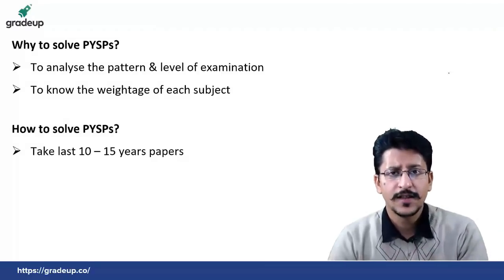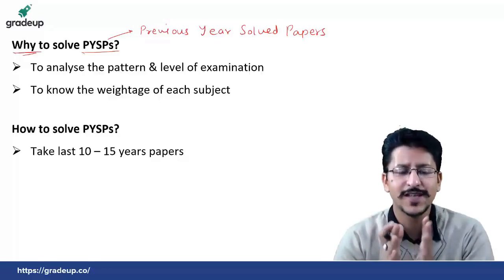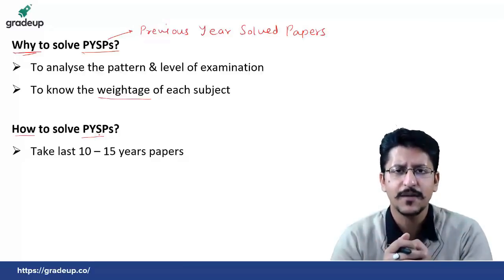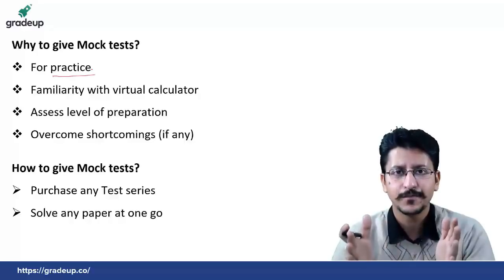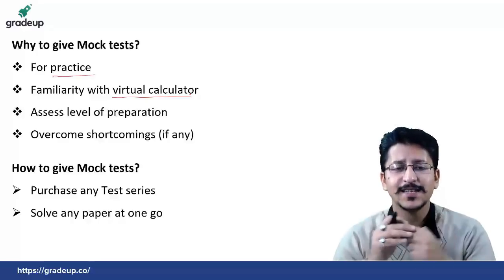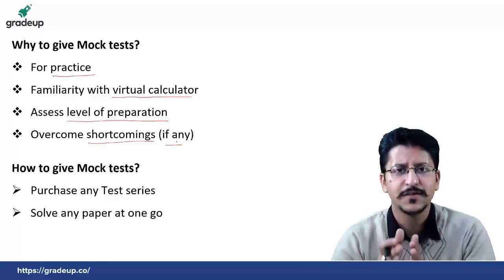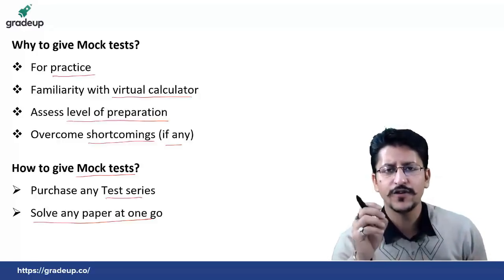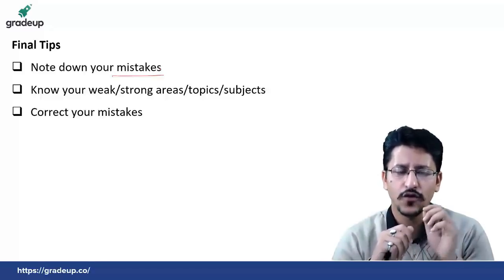Why and How to give Mocks and PYSPs for GATE 2019?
Here Shantanu talks about importance of Previous Papers, Mocks for GATE 2019 Preparation.

This GATE Lecture includes:
- Importance of gate previous year solved papers
- Importance of GATE Mock Test
- How to give GATE previous year solved papers
- How to write GATE mock test